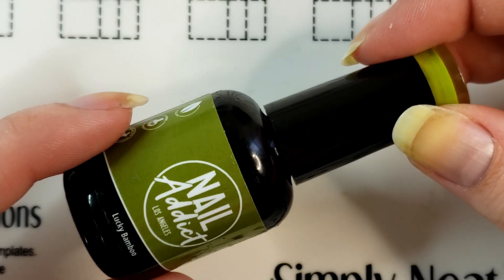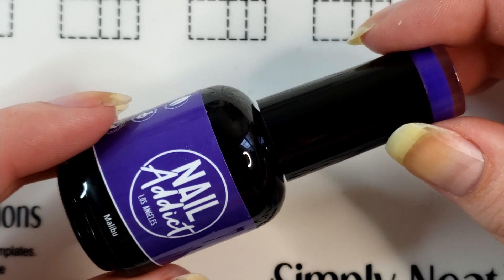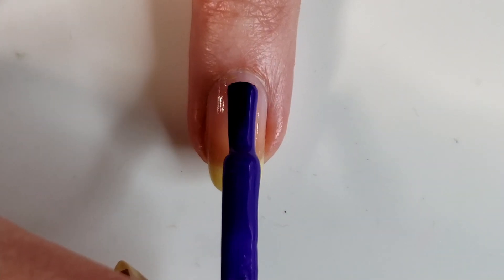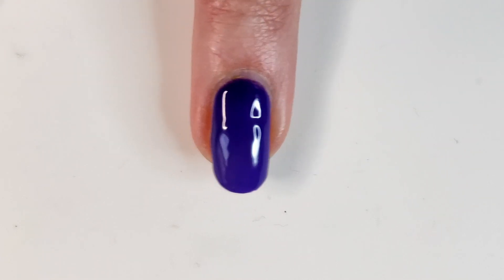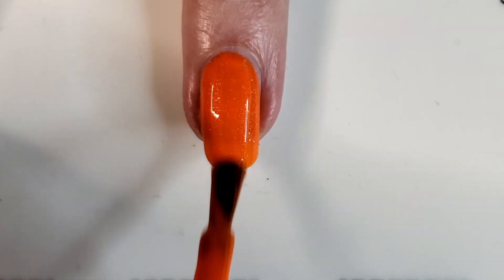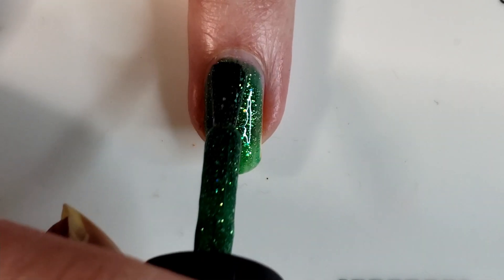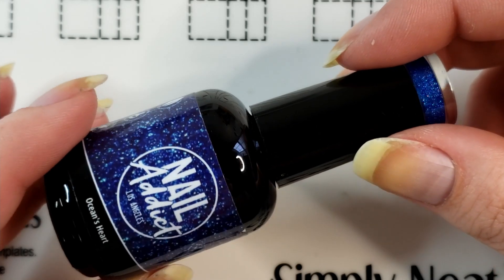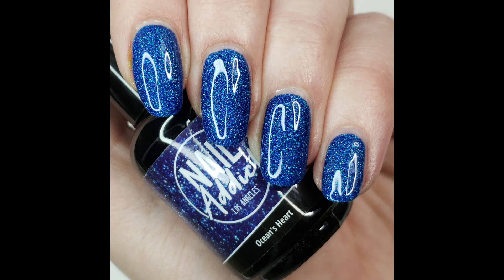NAIL Addict - Vegan Gel Polishes: My First Time Using Gels! | Swatch and Review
Gels are waaaaay easier to use than I thought.

What's on my nails:
Nothing!